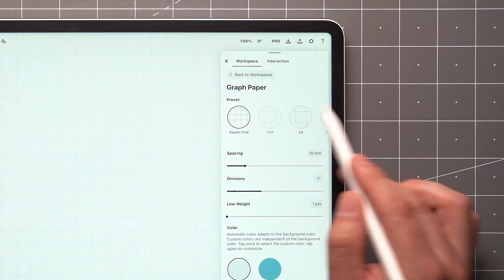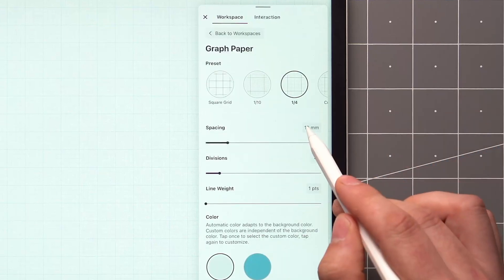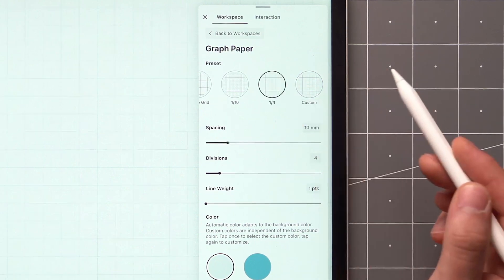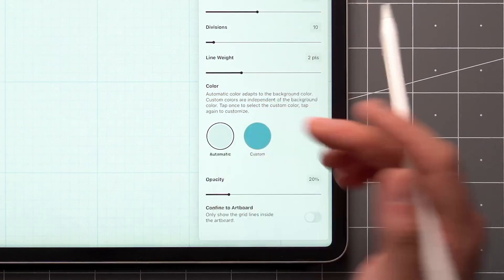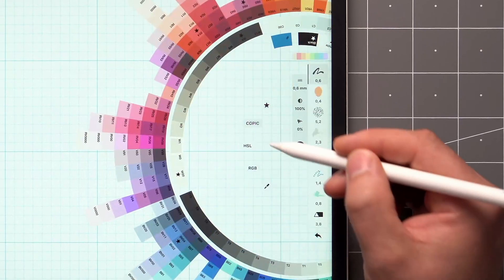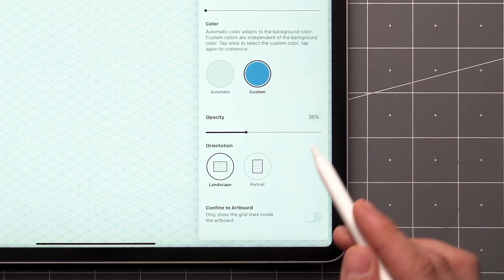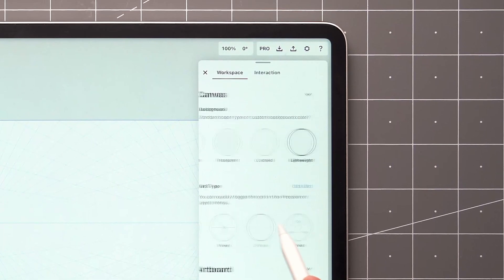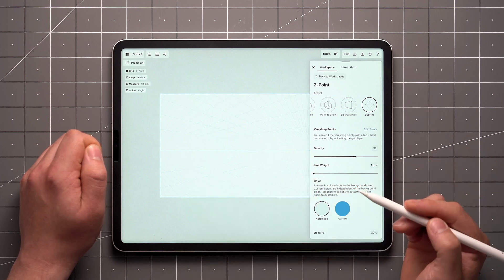Walkthrough Series: Grid settings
In this video, you'll learn how to customize the grid settings in Concepts:

– Access the grid settings menu.
– Choose from preset grids or create custom ones.
– Adjust spacing, divisions, line weight, color, and opacity.
– Configure the orientation and artboard confinement for specific grids.
– Understand the unique settings for perspective guides.